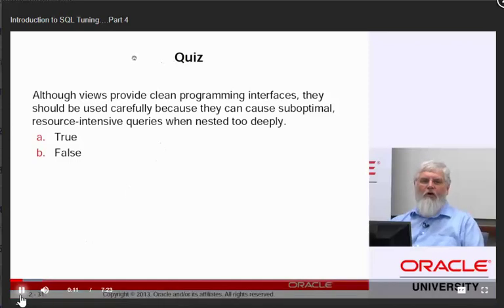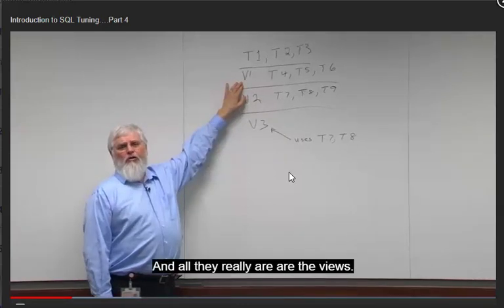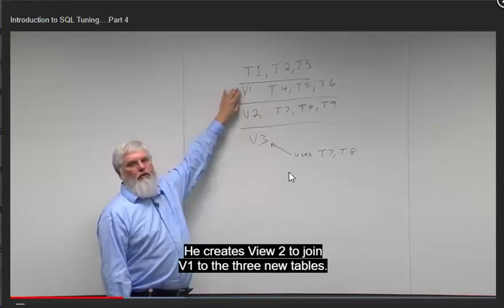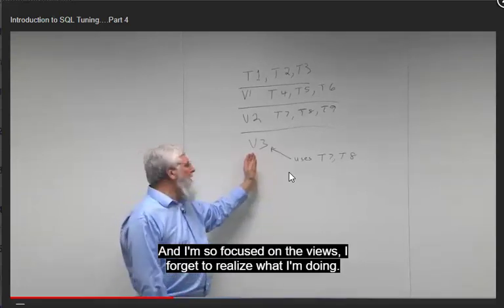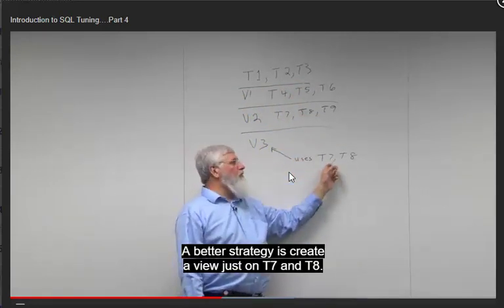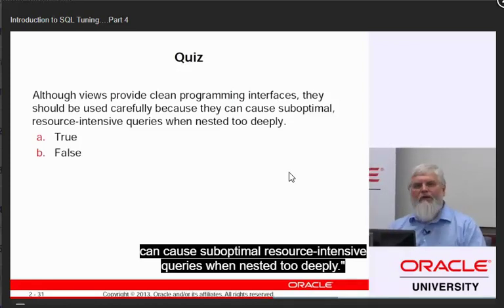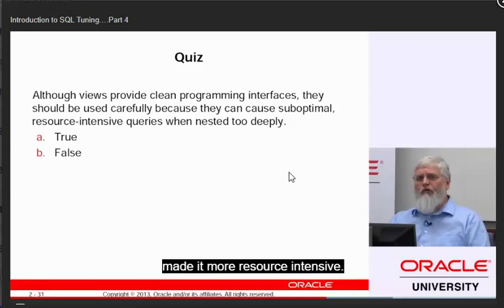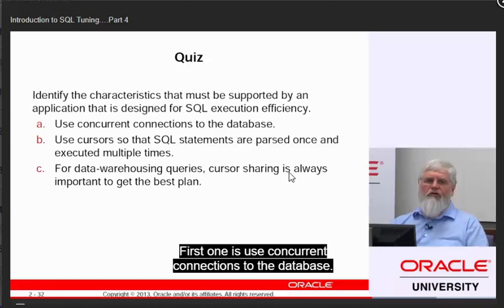Training on SQL 4